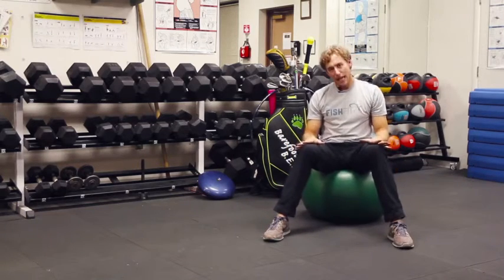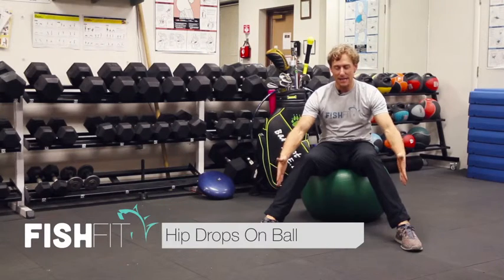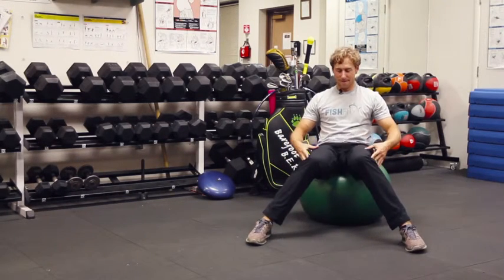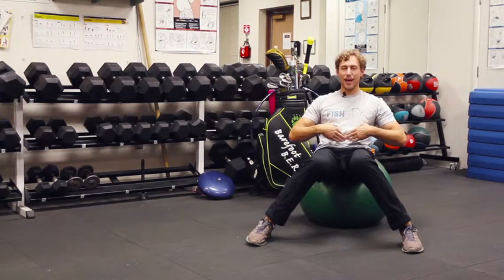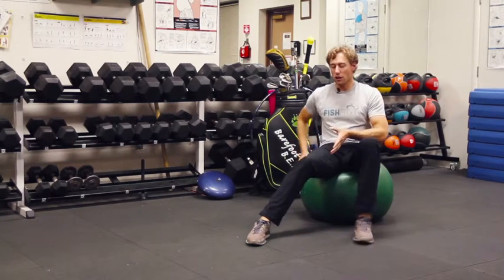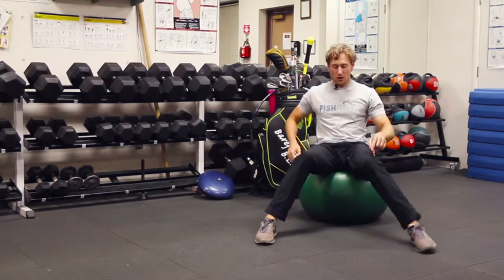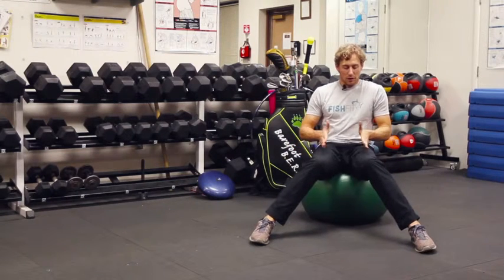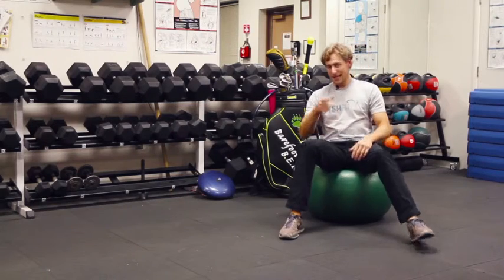Hip Drops On Ball | Golf Fitness Coach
This exercise helps increase the range of motion in your hip joints. While performing hip drops, remember to keep you stomach drawn in and your back against the stability ball.